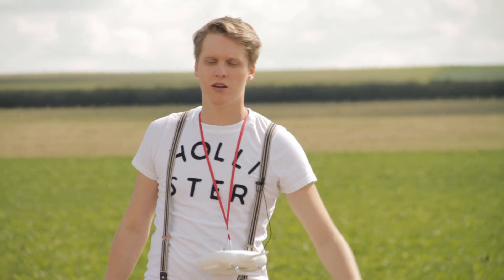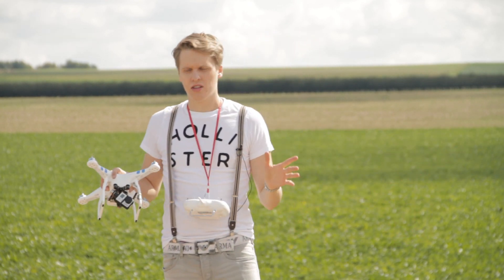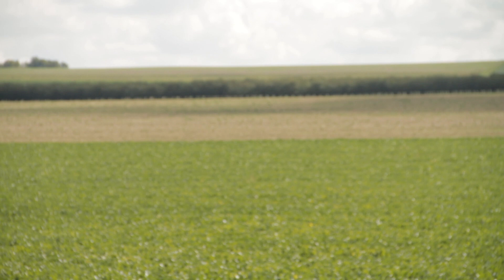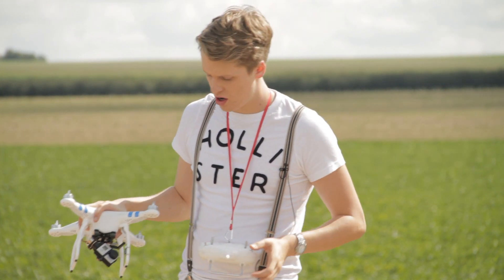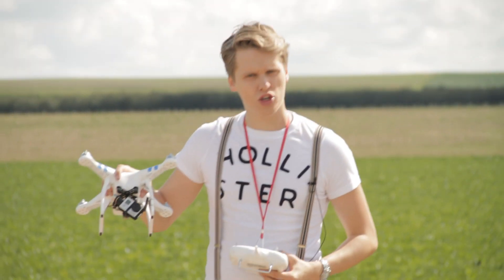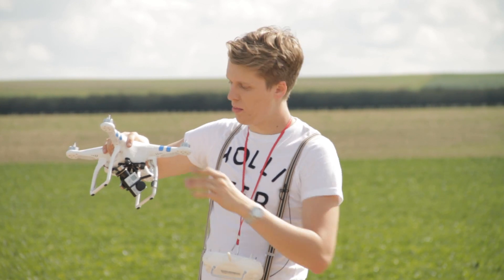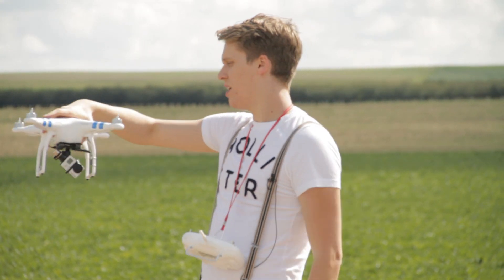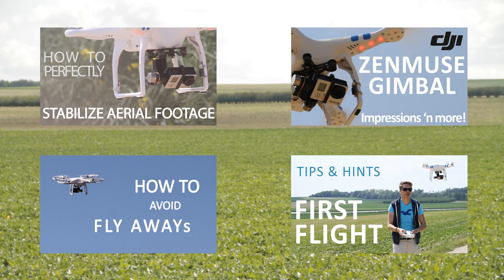#20 DJI Phantom Tutorial - What model to buy (Phantom 1, 2 or Vision)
Currently there are three different DJI drones available.
The Phantom 1, Phantom 2 and Phantom 2 Vision.
This is a short guide, telling you, what I think is the best solution!